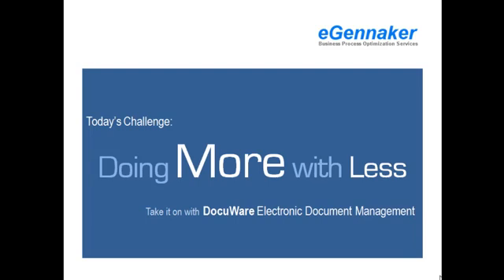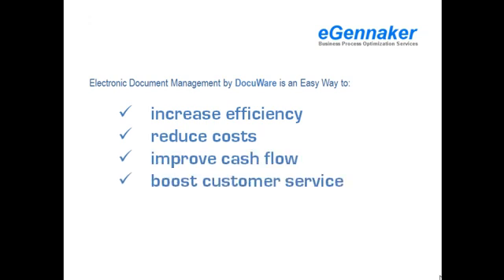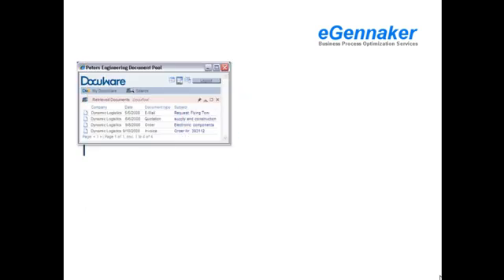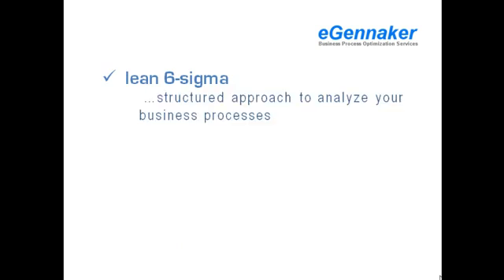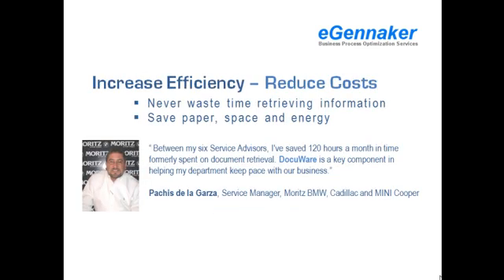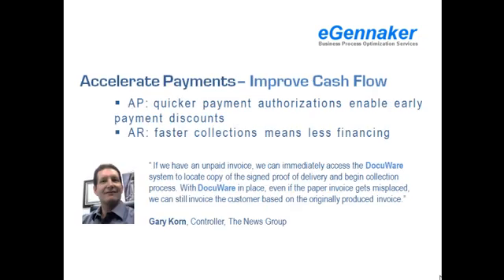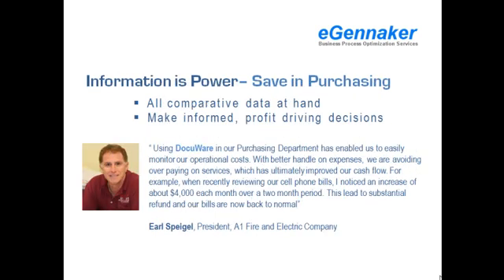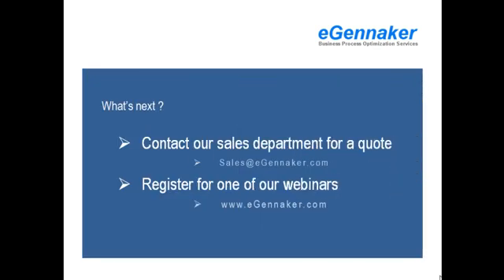Doing More with Less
Introduction to DocuWare Document Management System by eGennaker LLC.